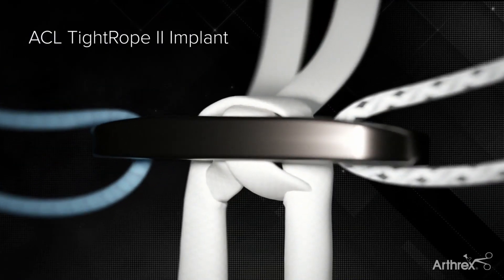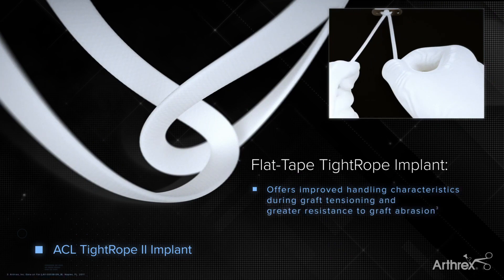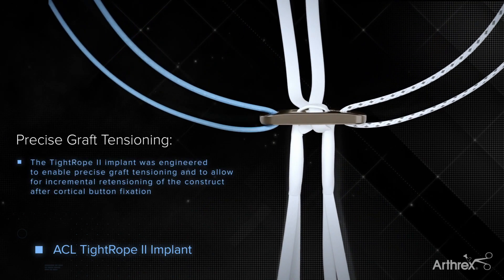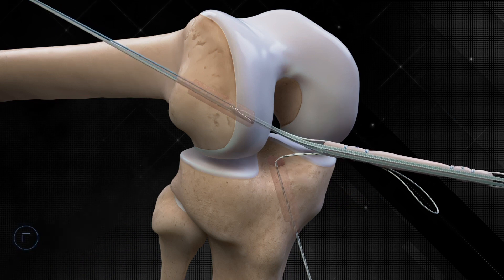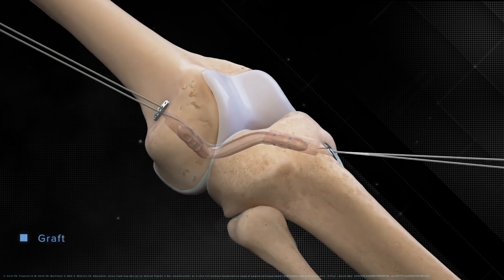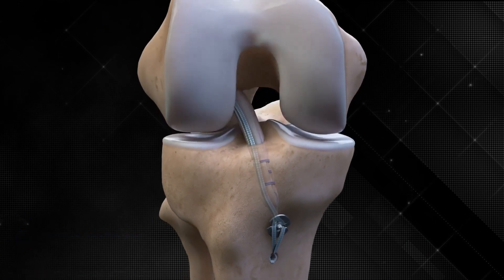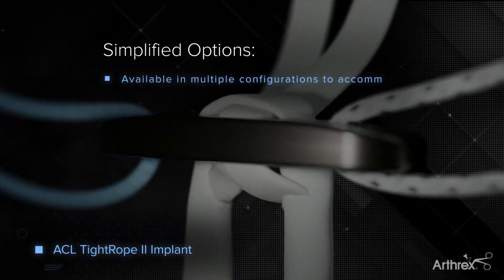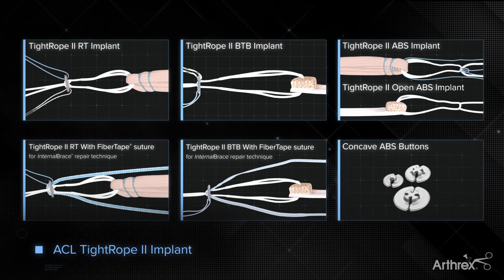ACL TightRope II Implant - First Time in India, Advanced & Latest Tech@WhatsNewinOrthopedics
Special Thanks to @WhatsNewinOrthopedics for the Animation Video.

4. ACL इंजरी के बाद भी नहीं है दर्द, तो क्यों कराएं ट्रीटमेंट ACL TEAR SYMPTOMS AND DIAGNOSIS
6. आइये जाने, मैं कैसे करता हूँ ACL सर्जरी, why ACL all inside fibre tape is better then screw surgery
7. क्या आपके कंधे की मांसपेशी में दर्द है ? तो देखें ये वीडियो , SHOULDER SUPRASPINATUS TENDINITIS
9. क्या आपका कंधा भी उतर गया है तो देखे ये विडियो, Best Shoulder Dislocation TREATMENT
10. ACL INJURY, HINDI Q&A WITH DR MANU BORA, HOW TO DIAGNOSE ACL TEAR AND TREATMENT
About ACL -
The Anterior Cruciate Ligament (ACL) in the knee is very important for keeping it stable. The ligament is very important for keeping the knee stable. This ligament joins the upper leg and lower leg bones to each other. There are chances of an injury in the anterior cruciate ligament while over-straightening of your knee, bending or twisting it, landing down incorrectly after a jump or while playing football. Women are more susceptible for contracting anterior cruciate ligament injury. ACL Surgeries are ideally done by orthopaedic surgeons.
Symptoms of ACL injury
People or athletes always present their symptoms like- ‘ I planted my foot, I felt my knee get twisted, the pop sound came and I was unable to continue the game.
However it is very rare but possible that a player injures his/her ACL but continues to play and later after the knee starts hurting, unable to move and swelling occurs; or they present whenever I walk on any ‘uneven surface’ or inclined surface’ I feel instability in my knee. They feel that the knee is giving away.
Pain – Pain is very sharp, like cutting pain and can make you unable to move or lift the leg.
Swelling – There will be some swelling immediately after the injury but in some cases the swelling is progressive for next 24 hours. It can last up to a week.
Giving away – lack of confidence while walking, running or walking on an uneven surface or inclined surface, feeling of instability in the knee.
Laxity in the knee joint.
Feeling of shin bone moving excessively forward.
In common words the feeling of dislocation of the knee can happen if I walk or run. Painful weight bearing.
What are the types of ACL injuries?
There are three grade
Grade 1- The fibres of ligament are stretched but there is no tear, the ligament can still keep the knee joint stable.
Grade 2- The fibres of anterior cruciate ligament are partially torn means half fibres of ACL are torn or incomplete tear with hemorrhage, the ACL cannot provide full stability of the knee joint. Prognosis of grade 2 partial ACL tear is poor and requires surgery.
Grade 3- The fibres of ACL are completely torn means it’s completely torn into two parts. Grade 3 is the most common type of ACL injury.